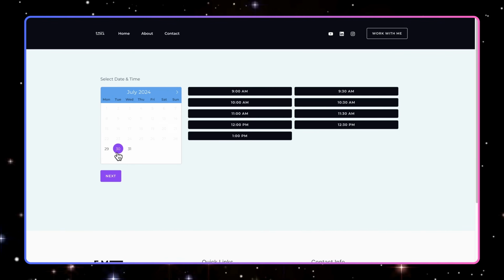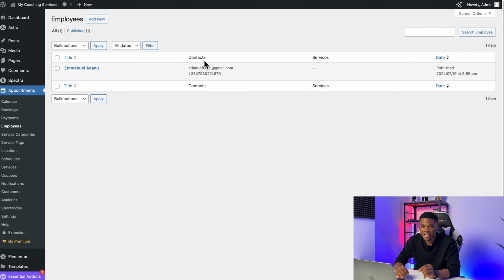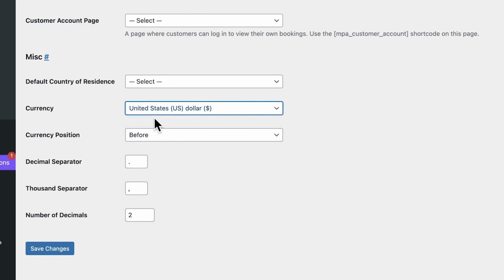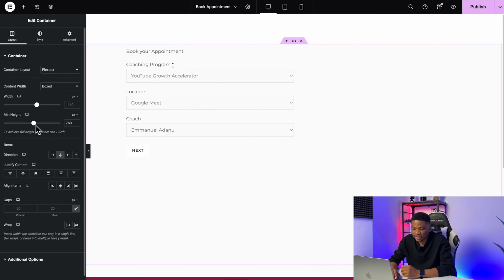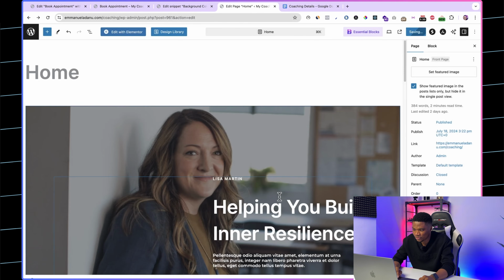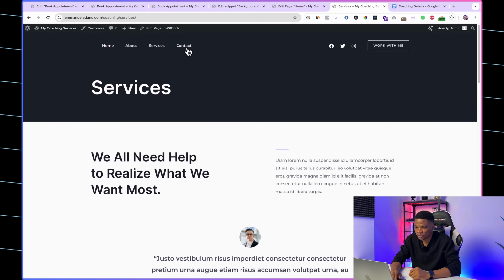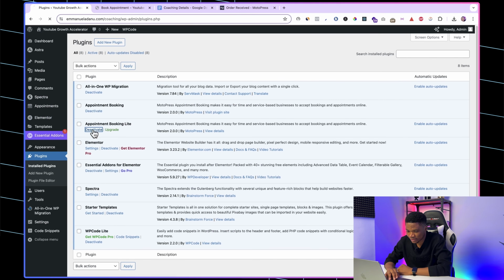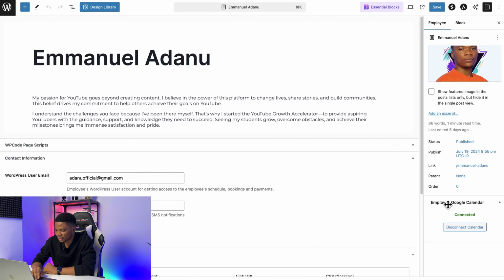Create a Complete Appointment Booking Website with WordPress from Start to Finish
🔻Timecodes
00:00 Project overview
01:03 Theme
01:50 Plugins
03:52 Website Template
05:45 Appointment Booking Setup
21:02 Appointment Booking Page
37:00 Website Homepage
45:58 Website Menu
48:38 Website Footer
50:20 PayPal Payment Integration
56:39 Automated Email Notifications
59:51 Google Calendar Integration